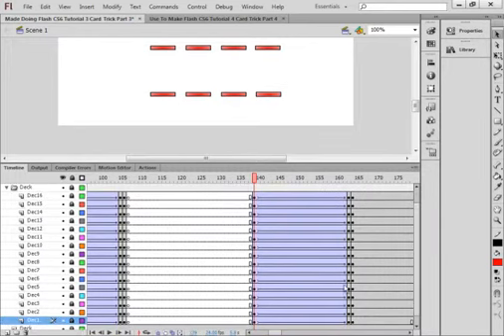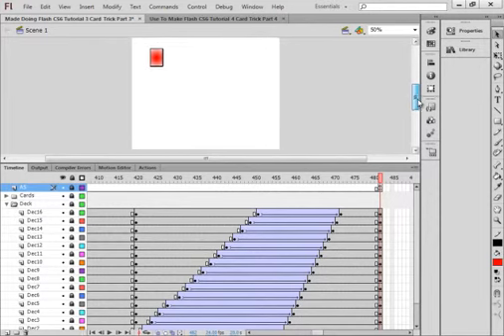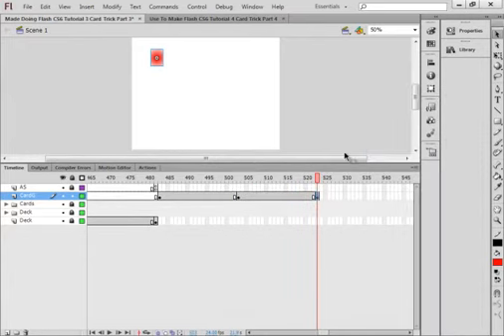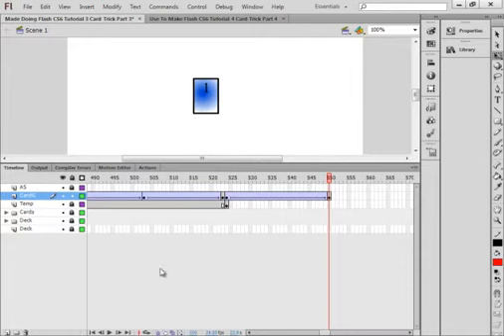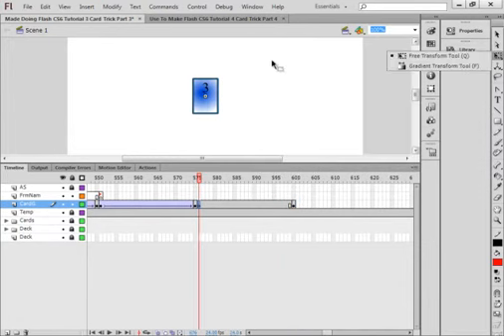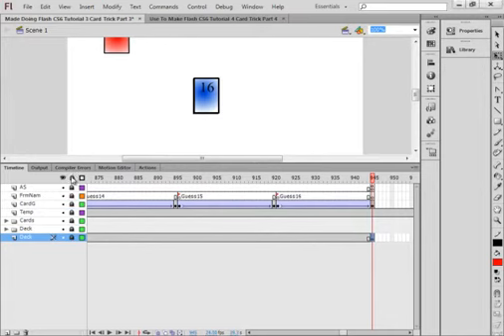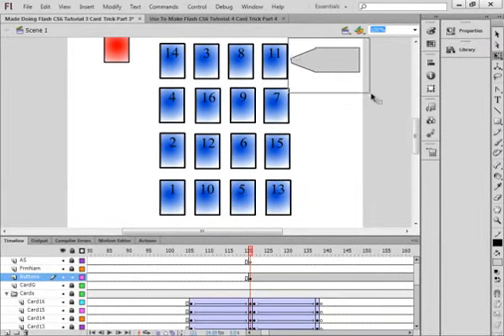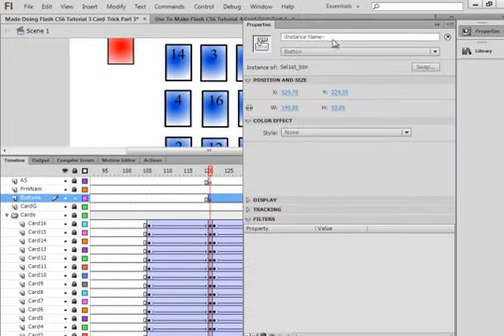Flash CS6 Tutorial 4 Card Trick Part 4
The user will concentrate on a card. Eventually, the computer will guess that card. This is the 4 of 5 parts. All the animation will be completed in this part. This video is meant for beginners using Flash.